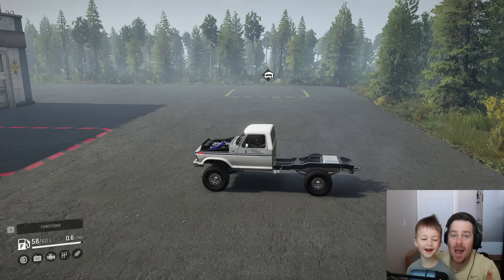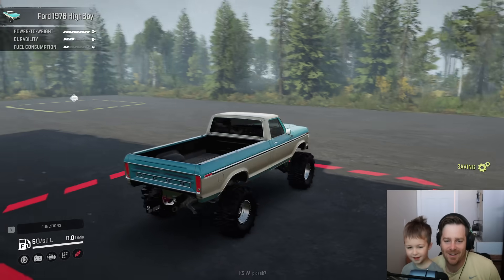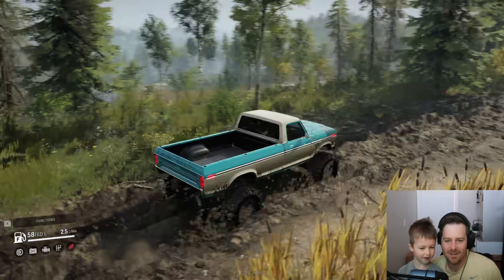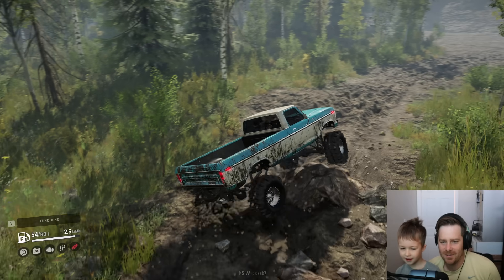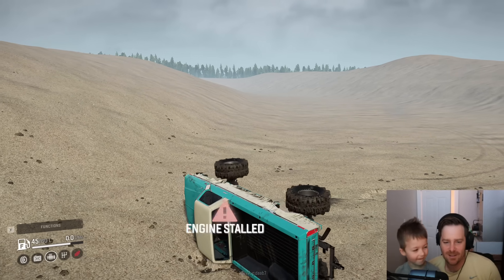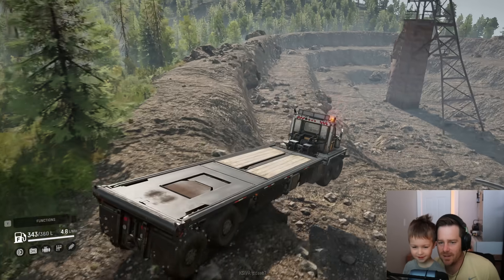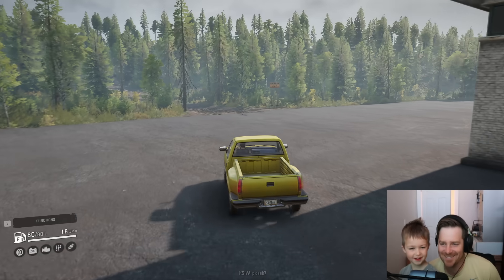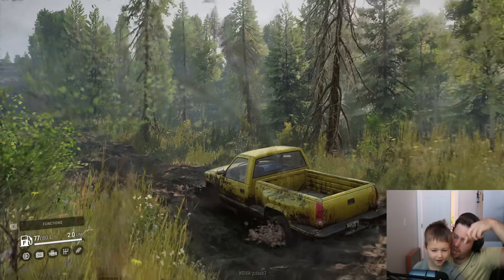We try SnowRunner | Making the best mudding truck with mods | We get stuck in mud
We try out Snow Runner, its a fun off-roading adventure game that has tons to do. We use SnowRunner mods and create the perfect truck for the mud and terrain. Should we try campaign what are your guys thoughts?